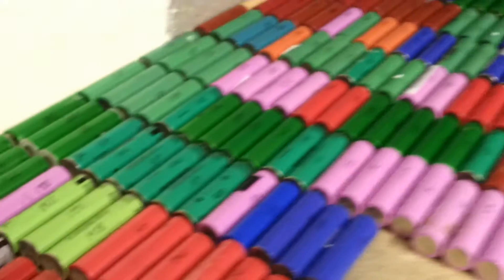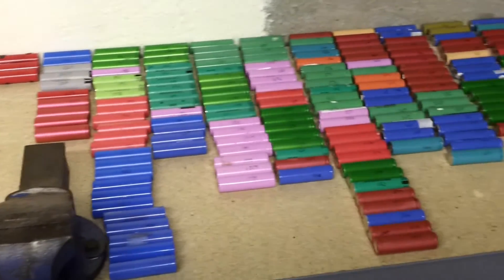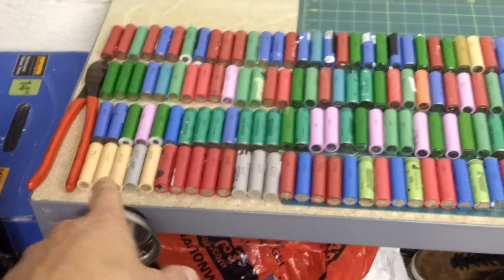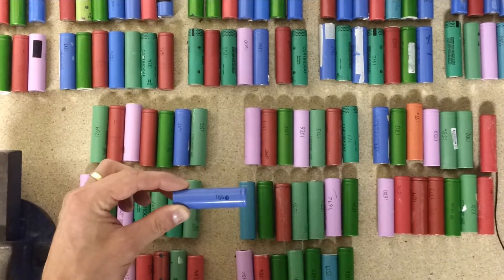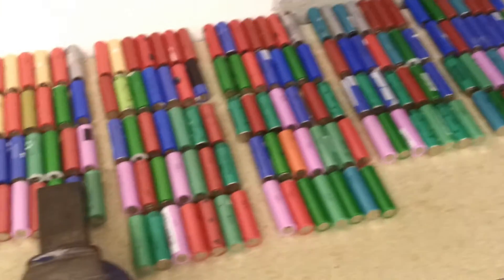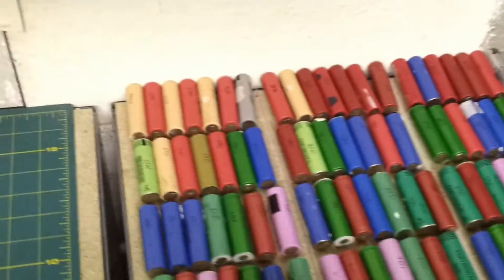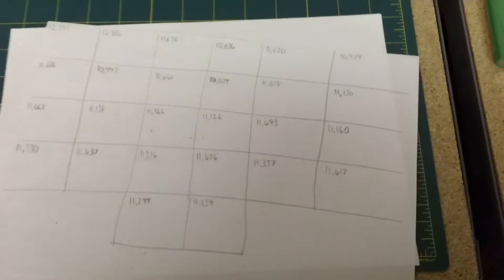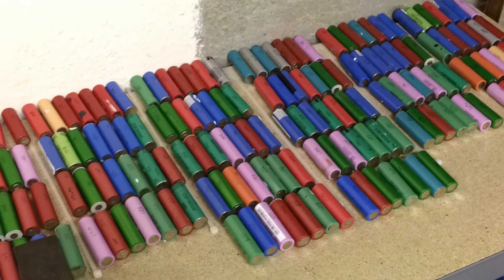Lithium Ion 18650 48v e-Bike battery build DIY - Part 5 - Organising cells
I have organised the cells into groups of 7 in parallel to give my capacity for each main battery pack: 11.3Ah.

I will have produced two battery packs, each with 13 series and 7 parallel. Each battery will be connected in parallel to give 22.6Ah at 48v nominal.